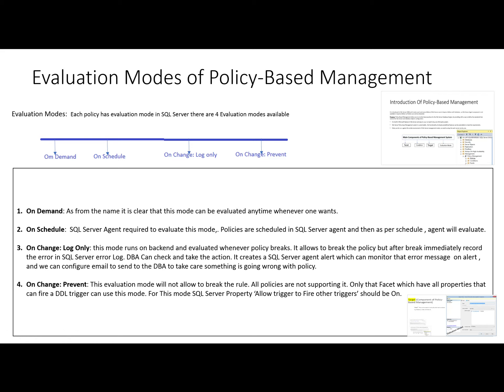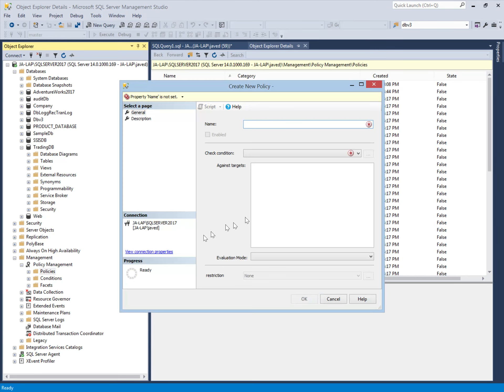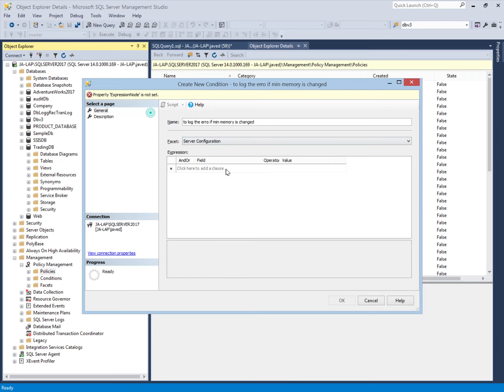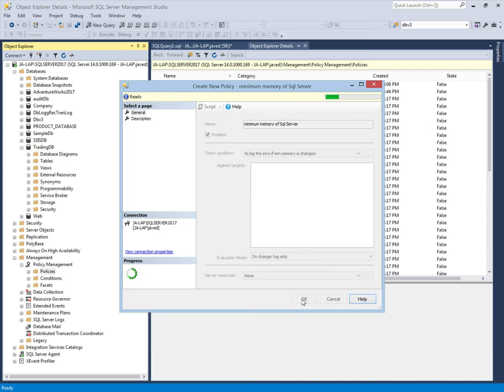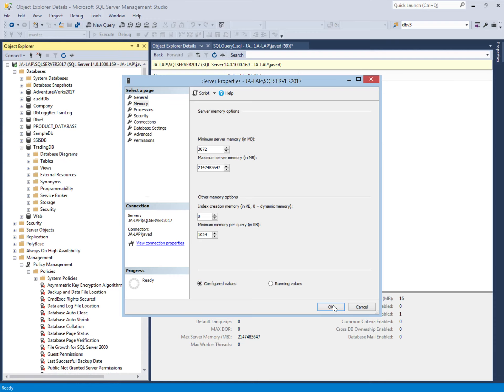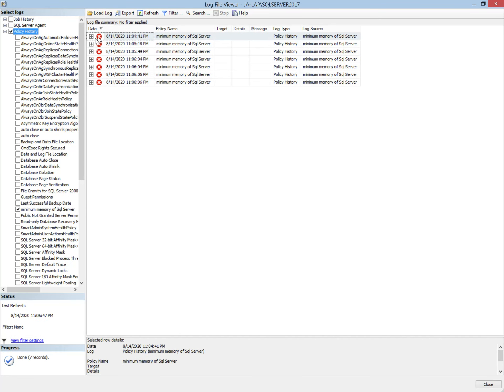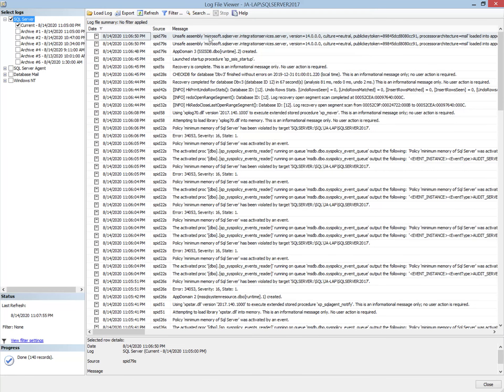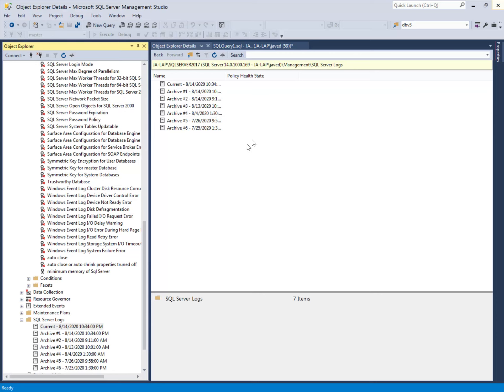On Change: Log Only Evaluation Mode (SQL Server Policy-Based Management)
This video describes and demonstrate briefly about:
1. On Change: Log Only Evaluation Mode
2. Example of On Change: Log Only Evaluation Mode